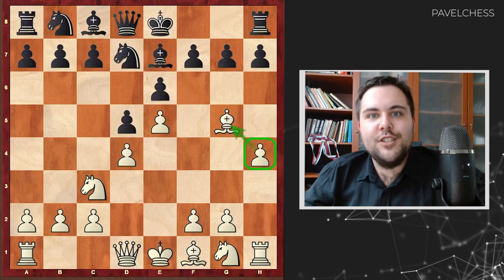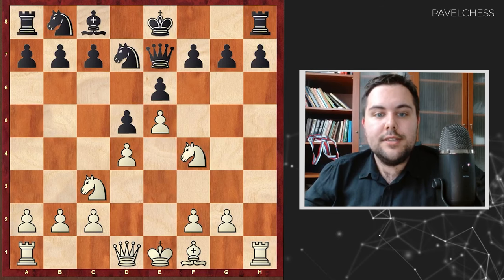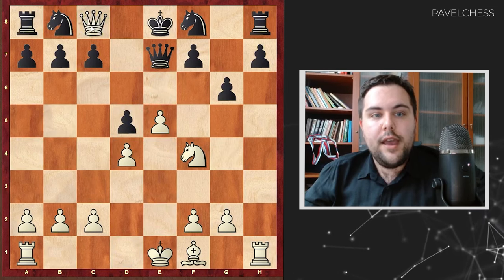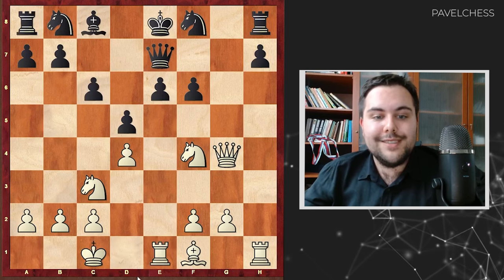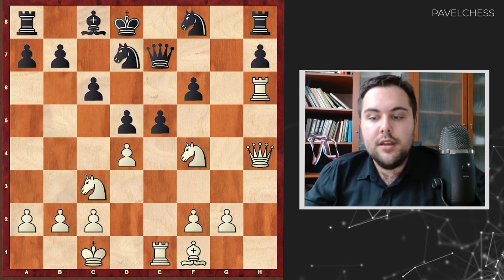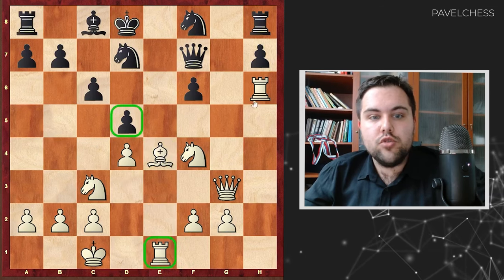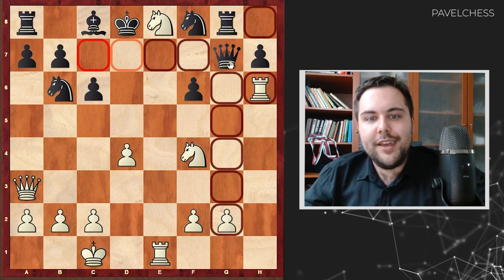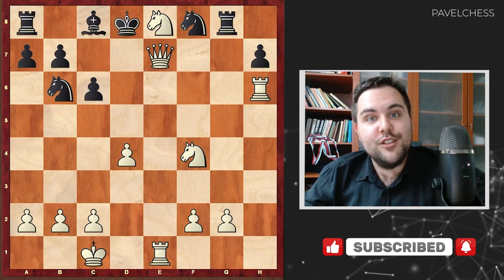HOW to Attack in Chess: Decoding Alekhine principles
In this captivating video, we delve into the art of attacking in chess, uncovering the hidden principles behind one of the greatest chess players of all time, Alexander Alekhine. Join us as we decode Alekhine's brilliant strategies and learn how to launch powerful attacks on the chessboard.

Discover the key elements of Alekhine's attacking style, from his precise piece coordination to his ingenious pawn structures. Gain insights into his tactical vision and positional understanding, as we break down some of his most memorable attacking games.

Whether you're a beginner looking to improve your attacking skills or an experienced player seeking to refine your technique, this video provides valuable lessons and inspiration. Don't miss out on the opportunity to enhance your chess game and unleash your inner chess attacker!

Click now to watch "HOW to Attack in Chess: Decoding Alekhine's Principles" and take your chess skills to the next level.